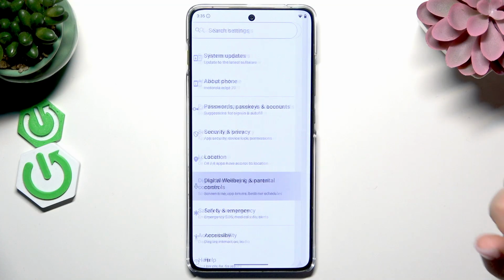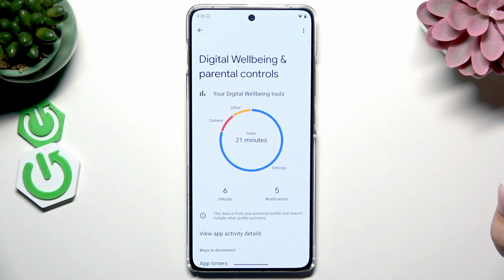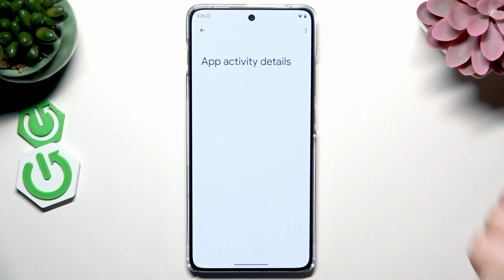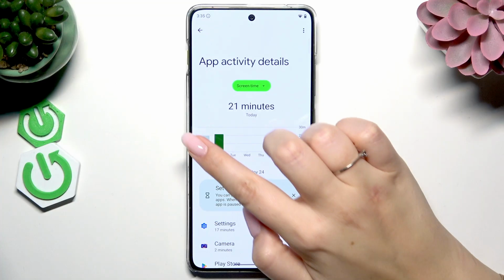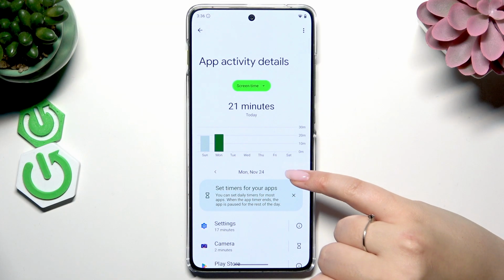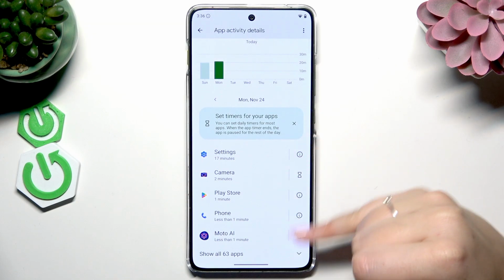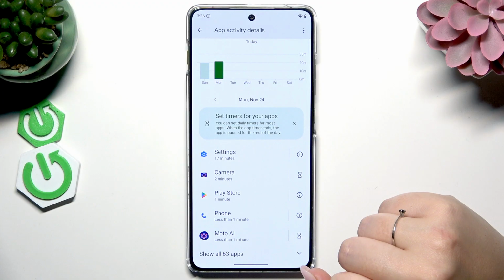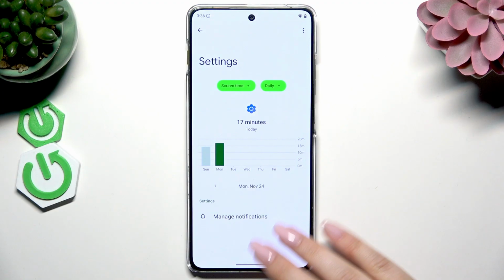MOTOROLA Edge 70 – How to Check Total Screen Time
In this short video I show how to check the total screen time on your MOTOROLA Edge 70 using Android's Digital Wellbeing and Parental Controls. You'll learn how to open Settings, find Digital Wellbeing, read the graph that shows today's total usage and app breakdown, tap the graph to open the Dashboard for per-day and weekly comparisons, and view detailed app usage for any specific app. These steps help you monitor screen time, compare daily or weekly use, and see which apps take most of your time on the Edge 70.

How to check total screen time on MOTOROLA Edge 70?
How to view app usage and screen time on MOTOROLA Edge 70?
How to see daily and weekly screen time on MOTOROLA Edge 70?

0:00 Intro – What we’ll show
0:07 Open Settings and go to Digital Wellbeing & Parental Controls
0:23 View today’s screen time graph and total minutes
0:29 Tap the graph to open the Dashboard for daily and weekly view
0:48 Check the app list and tap an app for app-specific usage
1:03 Wrap up and subscribe